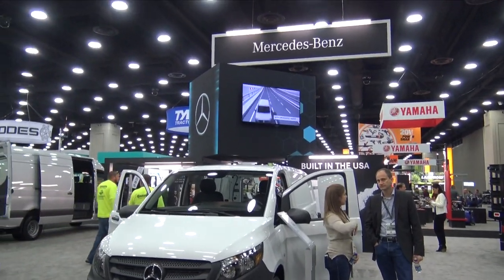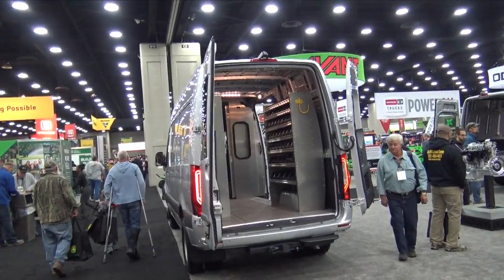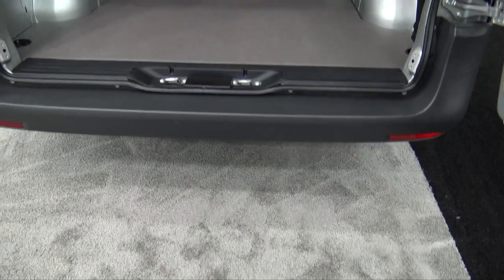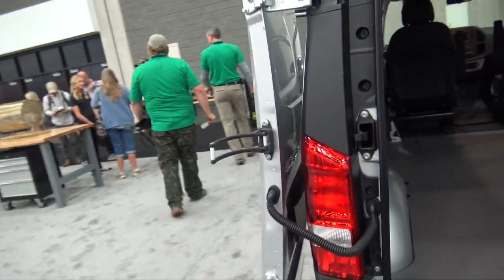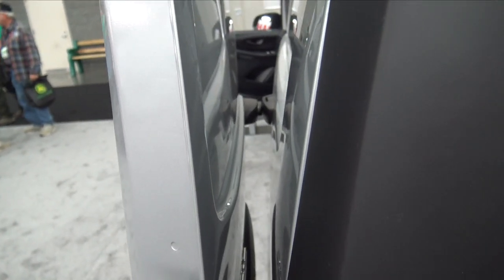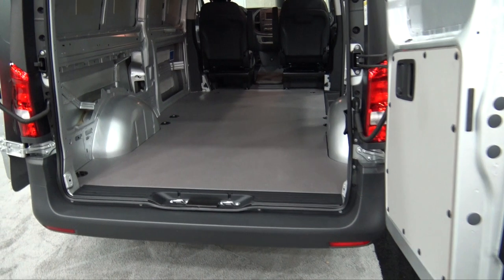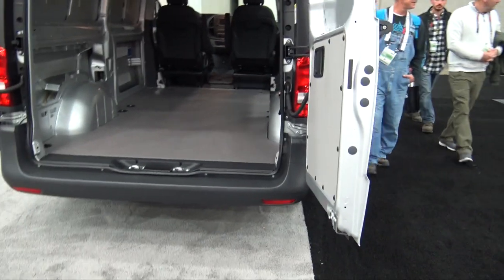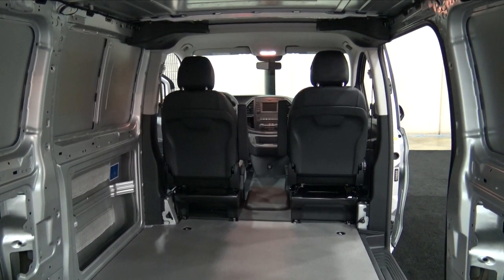Check out this full swinging door on the Mercedes Benz Cargo Van! DJDream | Disc Jockey News